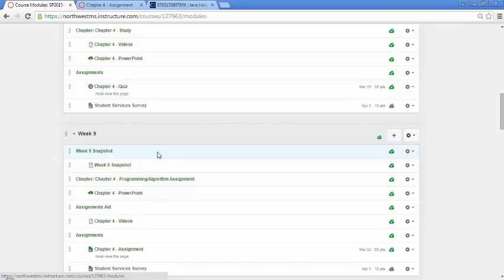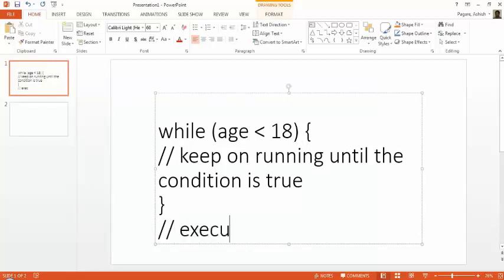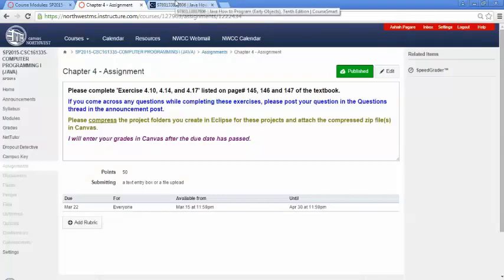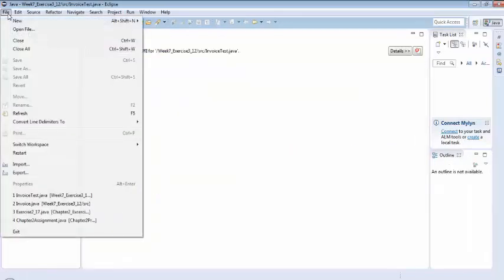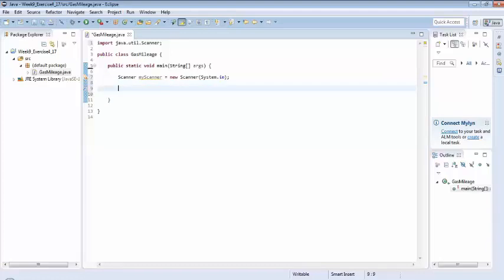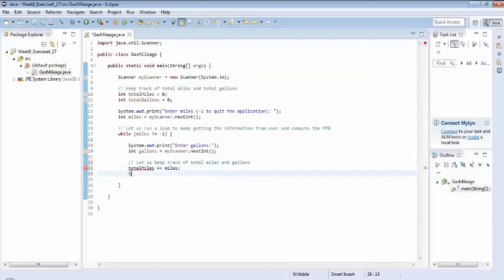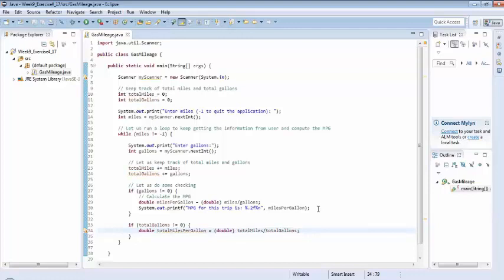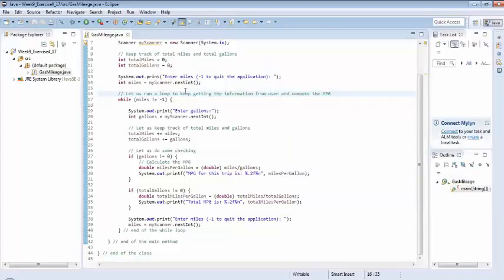CSC 1613 Week 9 Assignment Help Video